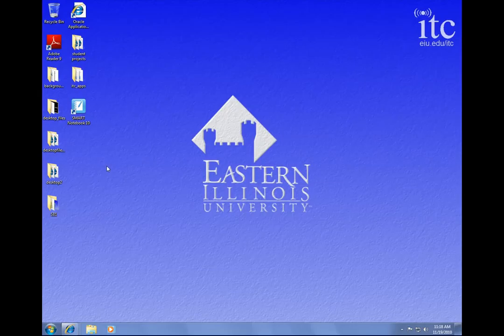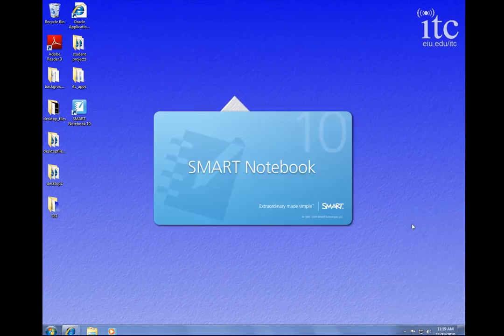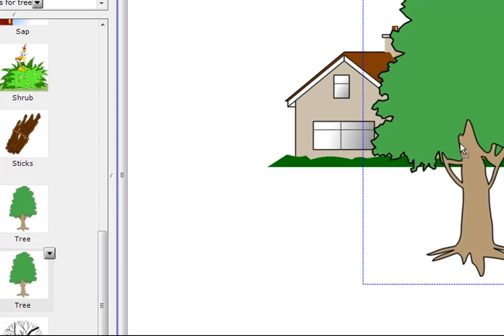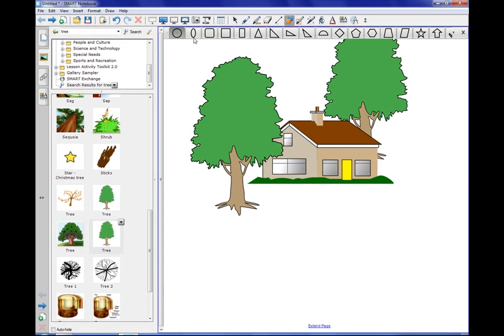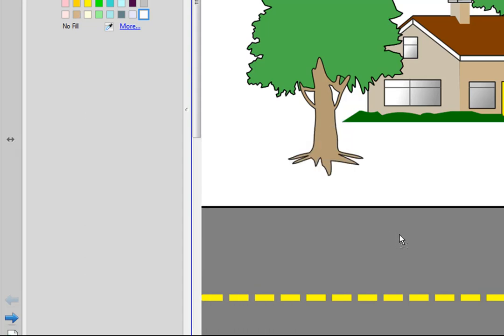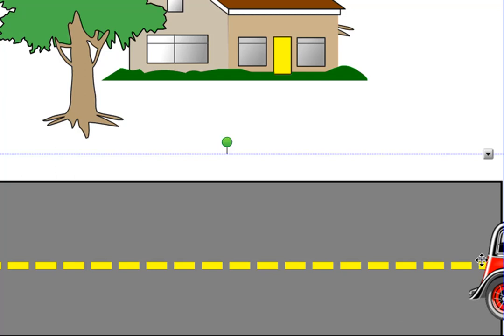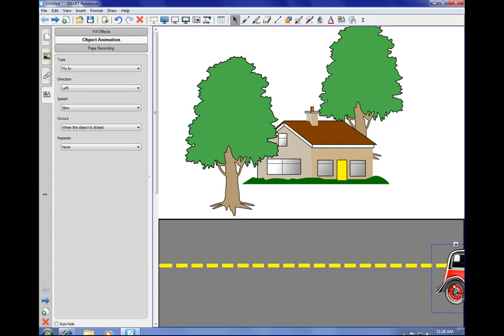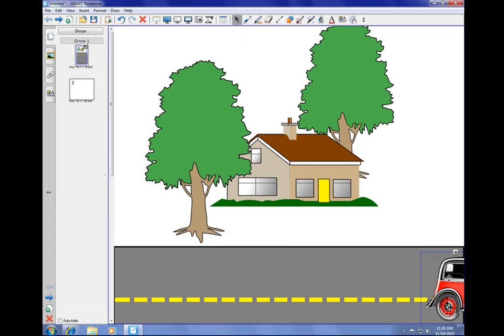itcts_008 Smart Notebook 10 (Tips and Tricks)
ITC Techshare - Episode 8: Smart Notebook 10  (Tips and Tricks)
Eastern Illinois University
Instructional Technology Center
Created by Tom Grissom, Ph.D.
November 2010